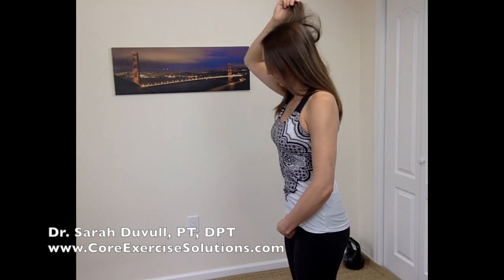Quick Standing Posture Tip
Coming up tall isn't as easy as it seems.

In most cases people overdo it. That stick out their chest and pull down their shoulders. This causes a host of issues within the body because it goes too far. (I've treated many military people, this is not the answer.)

Somewhere in the middle lies correct posture. Something that's tall but not rigid. A lengthened neck but not an excessively tucked chin. A connected core but abs not gripped. Hips inline but glutes not gripped. You get the picture.

Sometimes finding middle ground is the hardest ground of all because it's subtle.

This is a quick tip to help connect your alignment. It's also great for relieving back pain in standing.